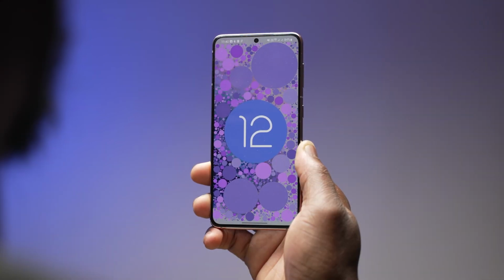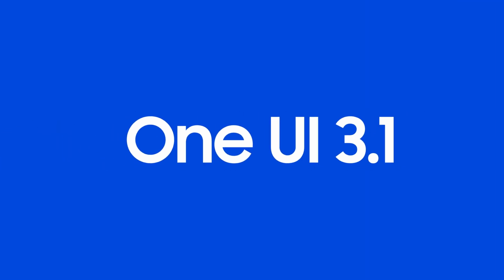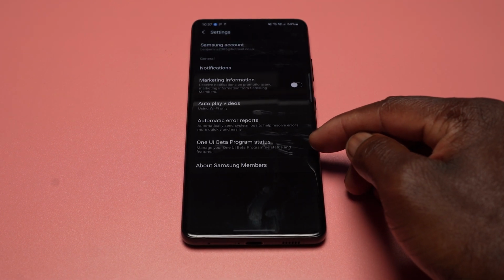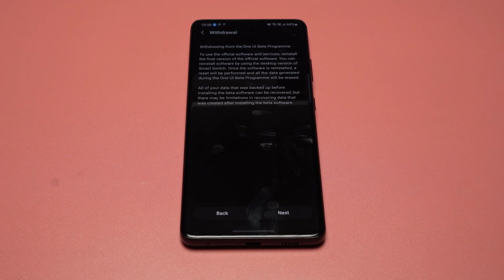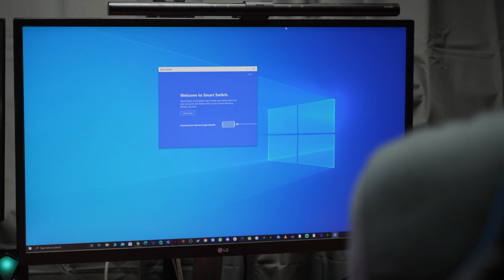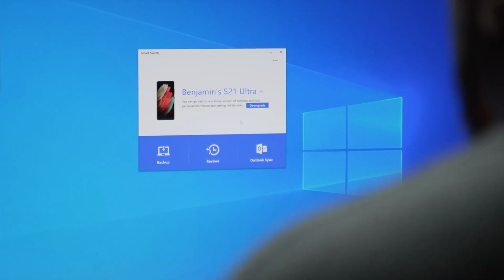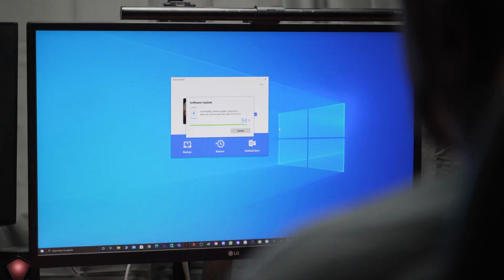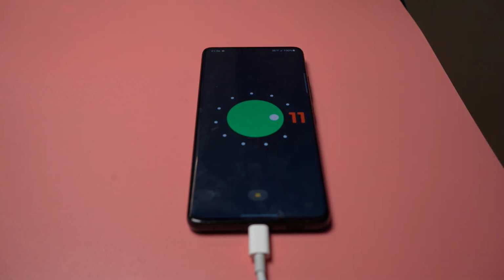How to Downgrade One UI 4.0 Beta to One UI 3.1